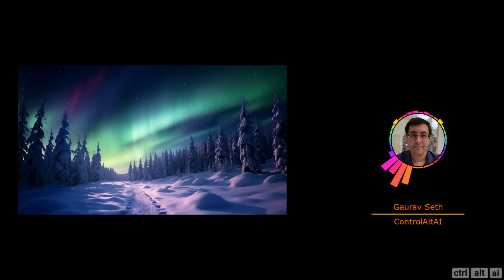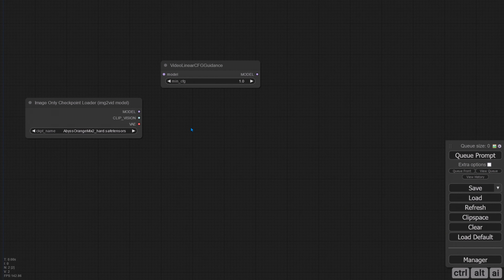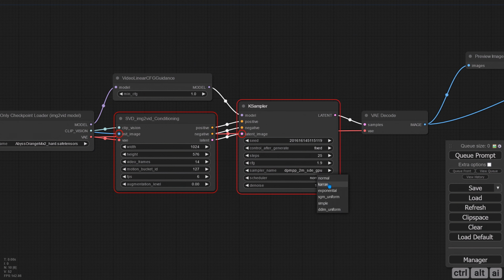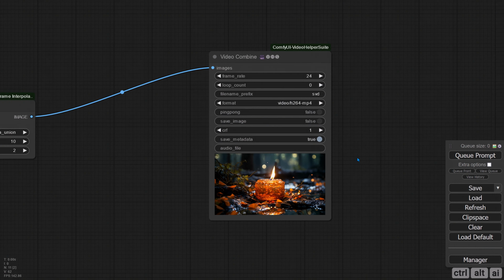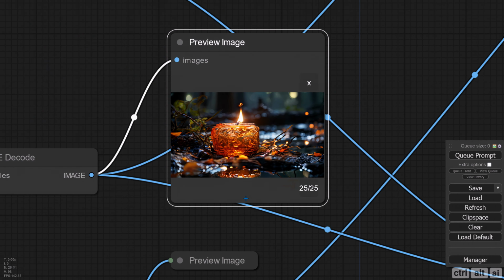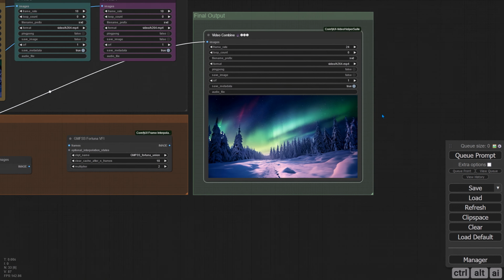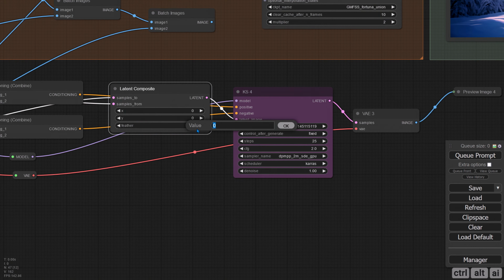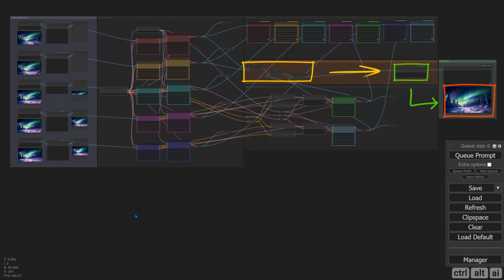ComfyUI: Stable Video Diffusion Clip Extension (Tutorial)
This is an advanced tutorial for Stable Video Diffusion in Comfy UI. The workflow is focused on extending the clip to longer than the typical 1-5 seconds. In the workflow, I show you how to use frame interpolation to achieve higher fps, clip extension to get a longer clip, and multi-latent composition for blending multiple clips.  All this is achieved in a single workflow within ComfyUI without any third-party tools.

Commands:

CuPy & CuTensor Install

pip install cupy-cuda11x

python.exe -m cupyx.tools.install_library --cuda 11.x --library cutensor

TimeStamps:

0:00 Intro.
0:53 Requirements.
3:28 Basics, Frame Interpolation.
11:37 Clip Extension Method.
14:31 End Frame Clip Extension.
17:55 Multi Latent Composition.
26:05 Aurora Workflow Summary.